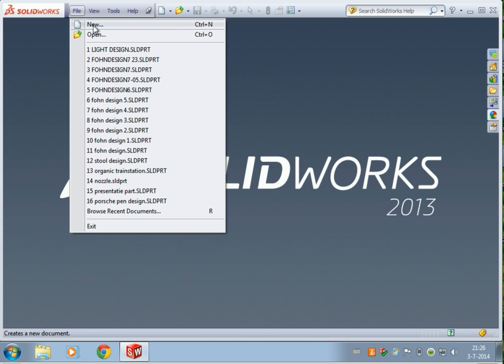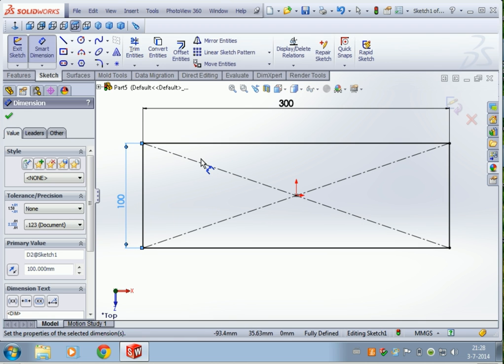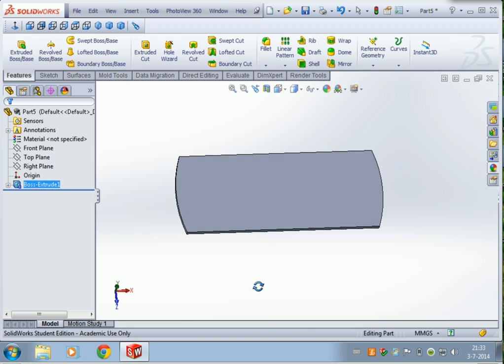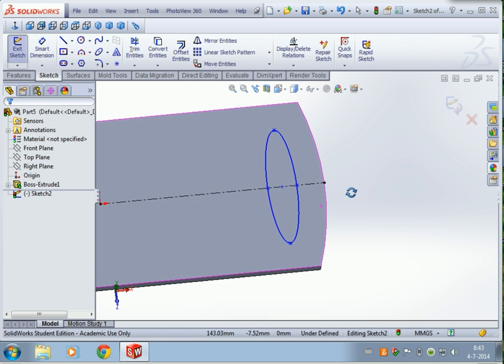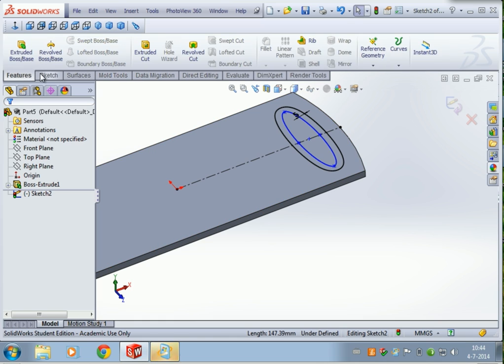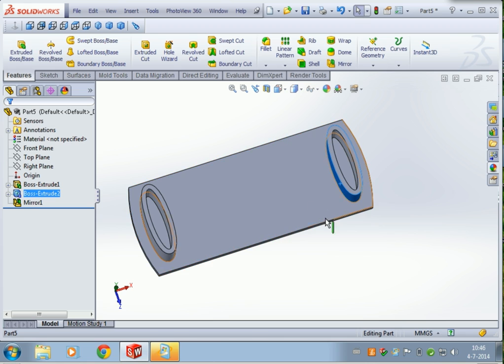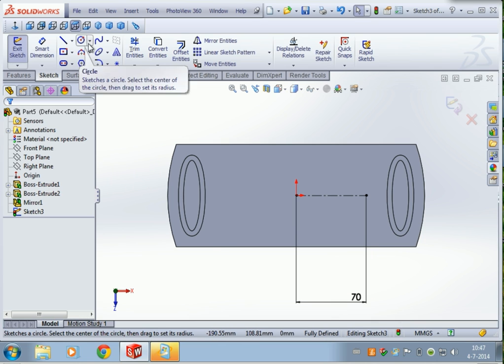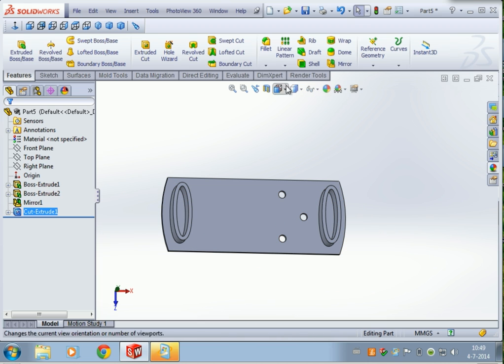SolidWorks tutorial beginner - Absolute beginner 2 Step-by-step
CHECK MY CHANNEL FOR SOLIDWORKS NEW 2018 TUTORIALS!
In this step-by-step tutorial we are gonna continue exploring Solidworks and I will show you some other basic features like: mirror entities/features, the trim entity tool and the linear pattern tool.